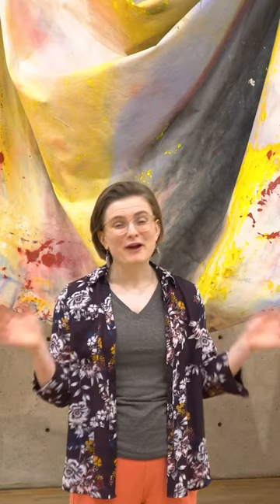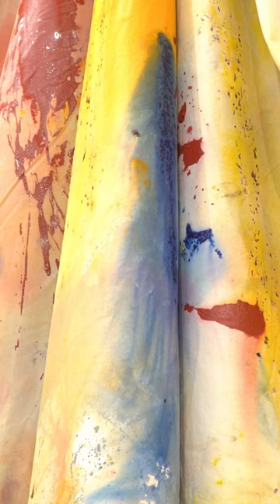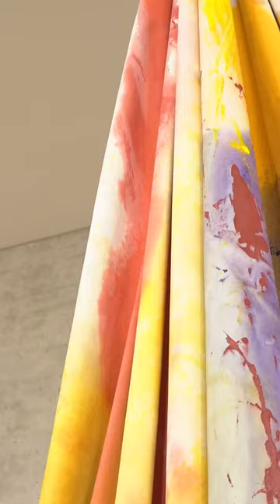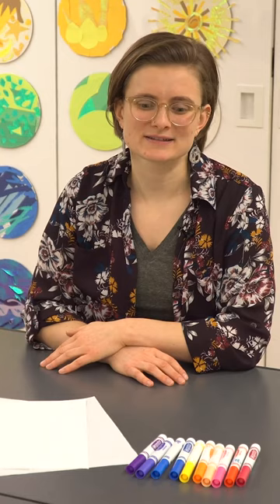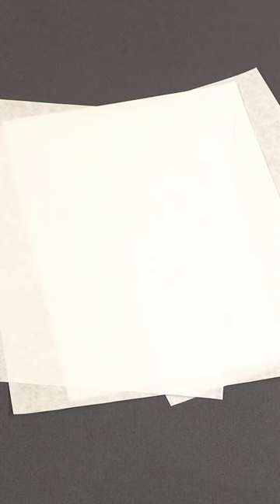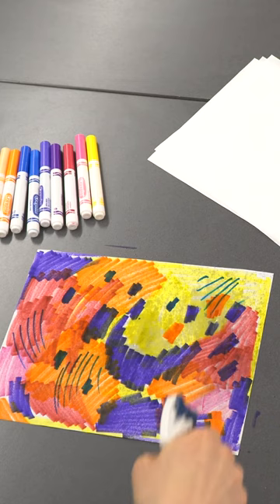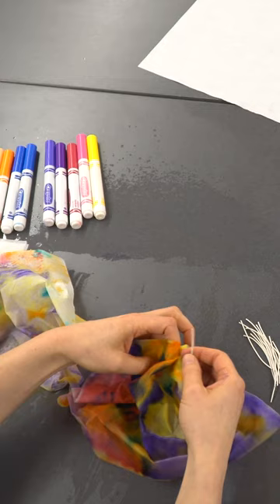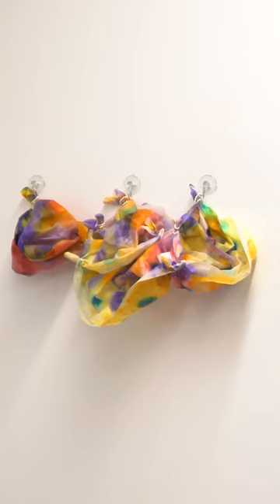Kohl’s Art Studio: Dyed and Tied Paintings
In this art activity, Siri Stensberg, associate educator of youth and family programs, leads a painting activity inspired by the artworks of Sam Gilliam. Share your creation on social media by using MAMStudioAtHome. Kohl’s Art Studio is a joint effort between Kohl’s and the Milwaukee Art Museum to bring area kids and their families closer to art—to discover more about it—and involve them in creative art experiences. The studio, whether on-site at the Museum, in the community, or online, is the place to engage in hands-on art projects and create something all your own. Materials: water-based markers, color diffusing sheets, water spray bottle, twist ties, small hanging suction cups